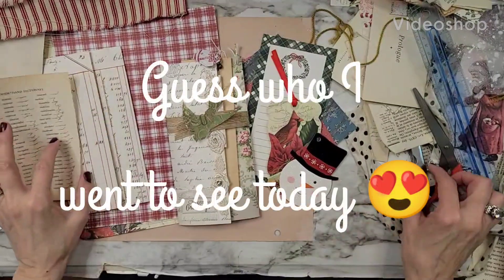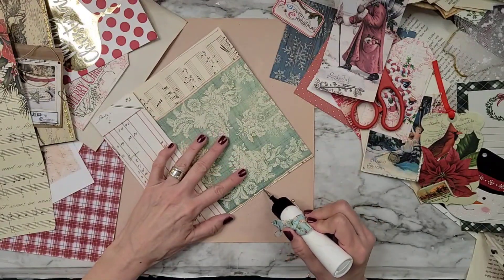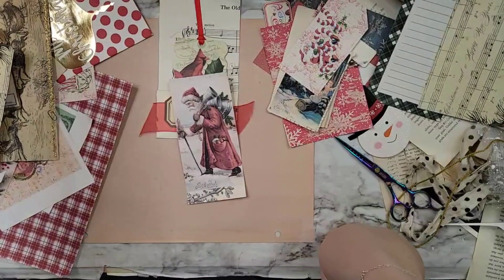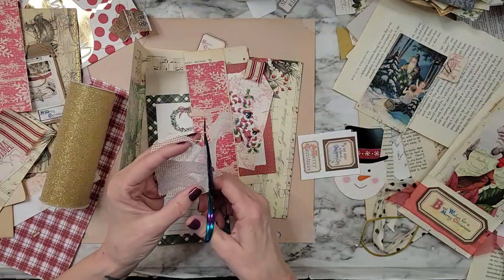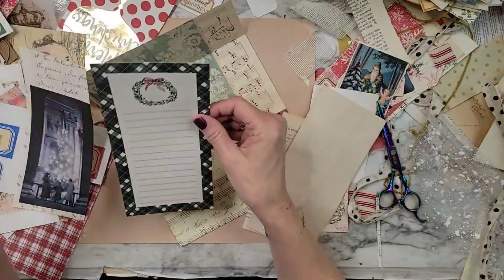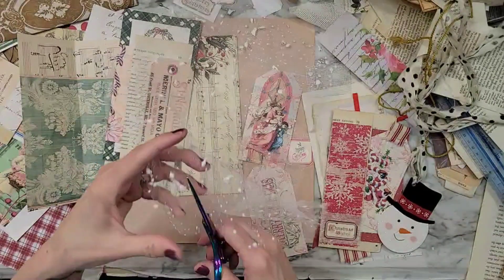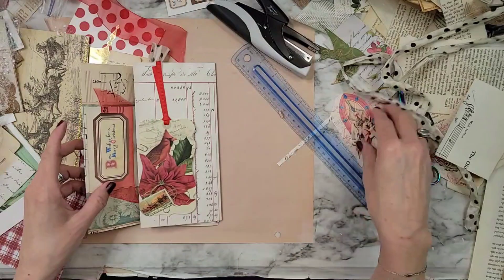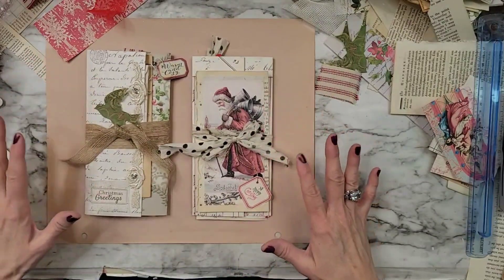merrymonday | I went to see the baby 👶 | 340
Hey my Darlins 🤗

I'm running late 🤦‍♀️ but I went to see the baby this mornin... yes, he's perfect 🥰

Today's project isn't very unique or original, but I love it all the same 🎄

Ya'll grab your Christmasy stuff and we'll have some fun 🎄

Let's go...

💕 YA'LL COME SEE ME 💕

*Facebook: 507 Willow House Journals

💕 DESIGN TEAMS 💕 DESIGN TEAMS 💕 DESIGN TEAMS 💕DESIGN TEAMS 💕

I'm most honored and very humbled to have been chosen to join the Design Teams of a few of my most favorite digital artists.  This, for me, is an absolute DREAM COME TRUE!!

💕Heather @rubyandpearlxo
💕Sam Poole Designs
💕Donna @twistedpaperstudio

I USE DIGITALS FROM THESE ETSY SHOPS:
Roxy Creations
Ruby & Pearl xo
Twisted Paper Studio
The Paper Cameo
The Graphics Fairy
Ida Jane Designs
Chapter One
Cotton & Twig
Saturday Stamper
Sam Poole Designs
Amity Bloom
Aunt Dot's Paper Designs
Taylor Made Journals
Souvenir de la France
By Boho Love
Pixie Dust Files
My Favorite Ephemera
Shabby Cottage Studio
Lace Boutique 1
Uniquely Ella Digitals
Karatootie
Everlasting Journals
French Cottage Shabby
Miss Viola Vintage
Carol Kutz Designs
My Porch Prints
The Paper Mill
Snazzie Creations

💕 71~ Friday's Twisted Tangles
FRENCH DOCUMENTS:
Shopify: Monahan Papers

ANTIQUE BOOKS:
Instagram: Trina @ Jubilee Flea